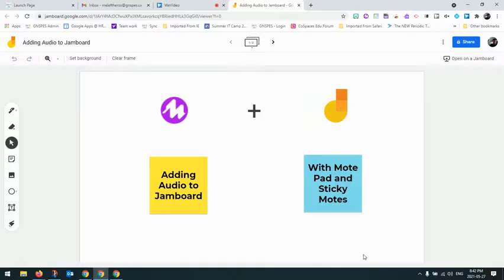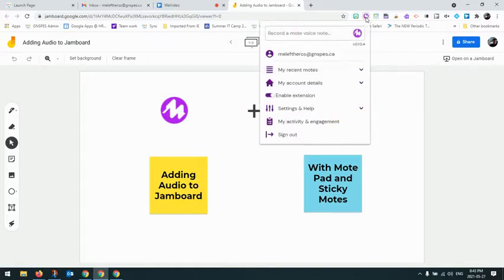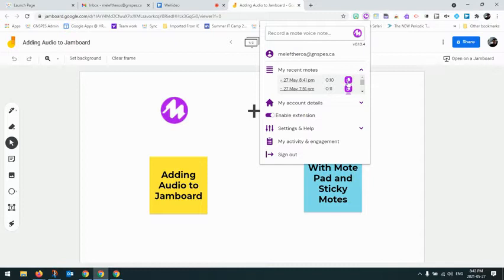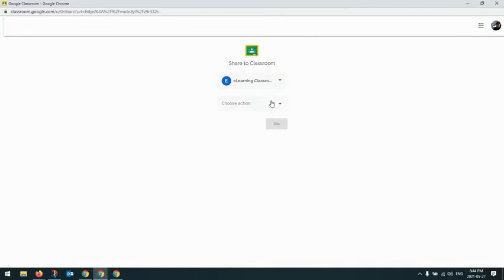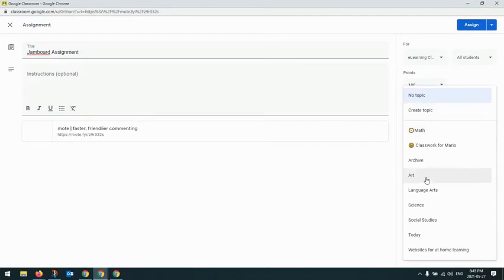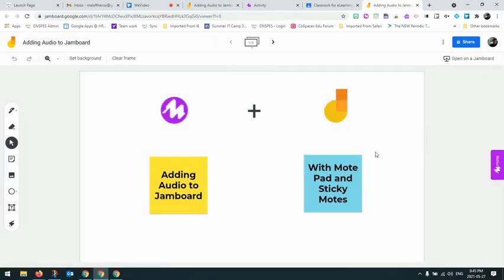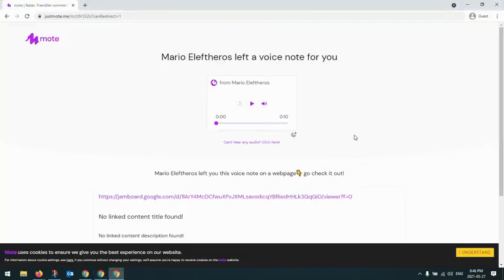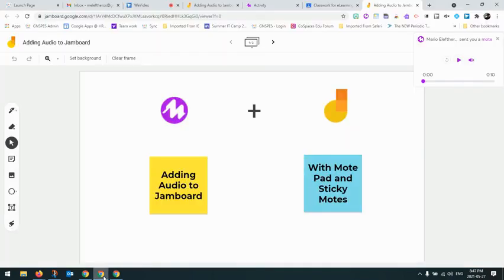Adding Audio to Jamboard with Mote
How you can add audio in Google Jamboard